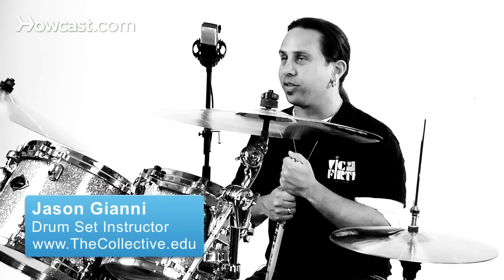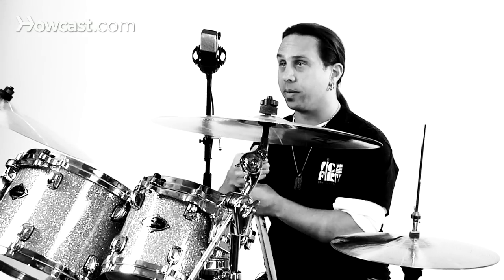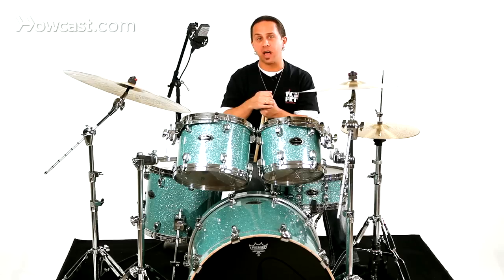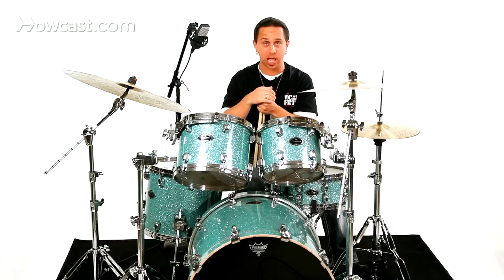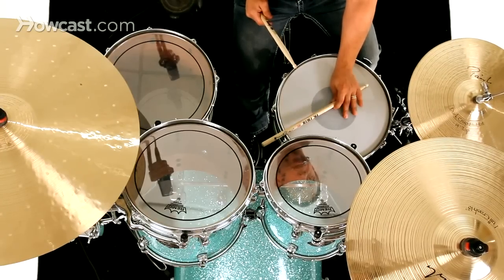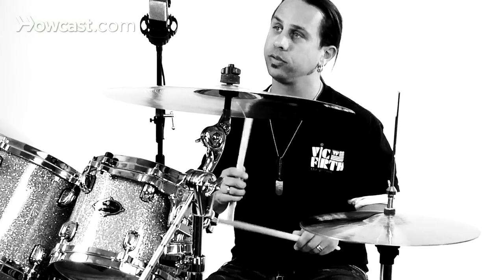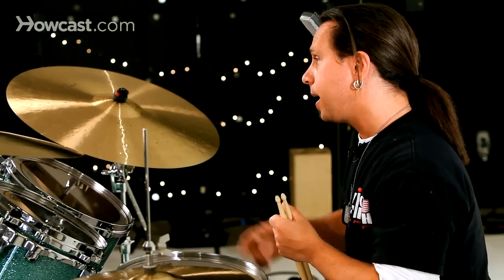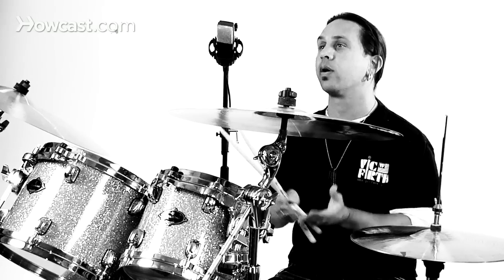Introduction to Latin Drumming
I think it's important to understand that there really isn't a lot of basic playing when it comes to Latin drumming. There is a lot of independence and coordination involved. In addition, I think it's really important to understand the difference between the styles in Latin drumming. I think a lot of people confuse them. The two most prominent styles are under this umbrella is Afro-Cuban drumming and Brazilian drumming.

Now, within the Brazilian style you have sub-styles like bossa nova, samba, baccata, and bione. In Afro-Cuban, you have separate styles like cascata and mambo and mosempika and songo. These are all terms that are important to separate and understand the difference between the two as they really don't mix and they have a lot of differences.

With all types of African, Cuban, and Brazilian drumming, it's very important to understand that you're limbs are taking place of a variety of different players. In Afro-Cuban, you're taking the place of Congo players, and bell players, and even clave in your left foot at times.

In Brazilian playing, you're taking the place of surdo drums, bigger drums, and different percussion instruments in the Brazilian. If you're going to start to work on the background of Afro-Cuban drumming, it's important to start with the understanding of clave and clave rhythms.

The clave's, in general, are two rose wood sticks about this long that are hit together to create this sound, and there's specific rhythms like son clave rhythms, and rumba clave rhythms, and two three clave, and I'll give you an example of one right now and I'll put it into a rhythm so you can hear it.

 If this is my tempo, a son clave rhythm and a two three son clave rhythm, two three meaning two notes in one section, three notes in the other, would sound something like this. One, two, three, four, one, two, one, two, three, one, two, one, two, three.

Now, there are a lot of ways to sort of base your rhythms off of that clave rhythm. A good starting point with Afro Cuban is to understand a cascara rhythm for drum set. Cascara is a bell pattern that you put on the shell of the drum, or the hi hat, you would integrate that clave into your playing.

So, this is pretty advanced but I'll play you an example of that, so you can hear a clave in this rhythm. I'll be playing the cascara rhythm here, the clave rhythm here, and what's called the tumbao rhythm on my base drum. One, two, three, four. If you want to approach Brazilian, a good way of approaching Brazilian is start with a bossa nova. A bossa nova is a very gentle style of playing, where you play a foot pattern of boom chick boom boom in your feet matched with a straight time pattern in your right hand.

 And then what's called a Brazilian clave rhythm in your left hand, which is not exactly the clave rhythm, but it's a variation of something you hear in Afro Cuban rhythm, and that would sound something like this. One, two, three. Again, these rhythms are a little tricky to play, but if you get them in your ear, and you start associating with them, it's a good launching pad on how to go through these styles.